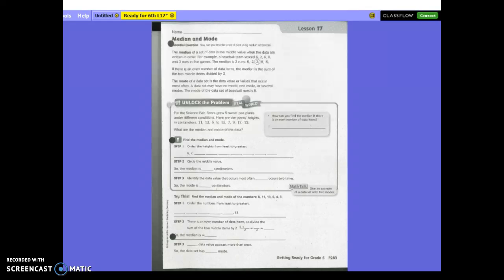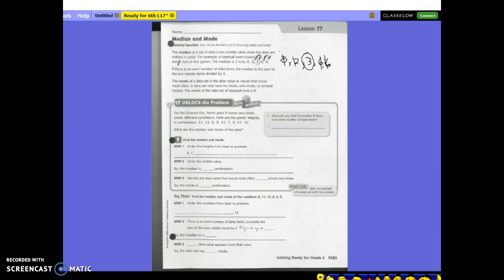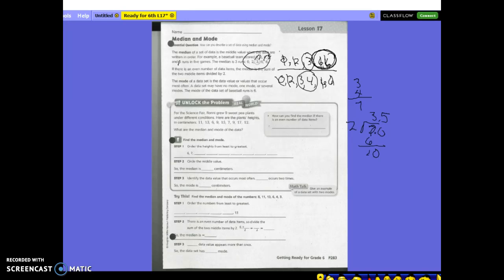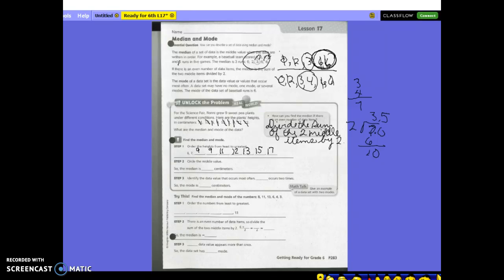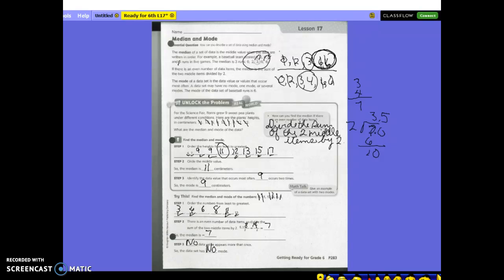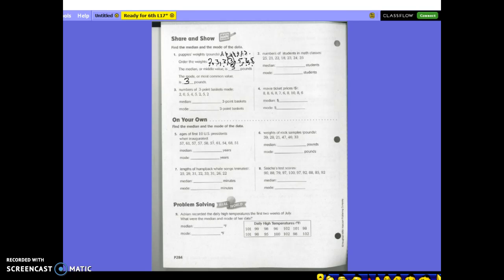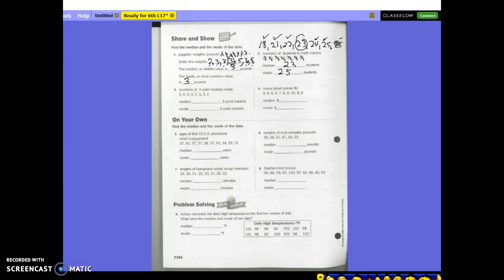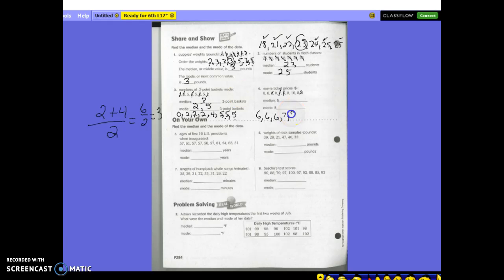Getting Ready For 6th Grade L 17